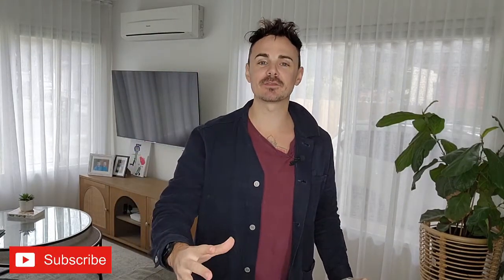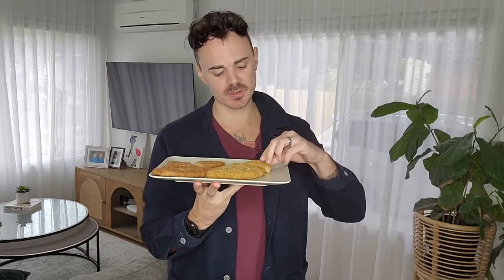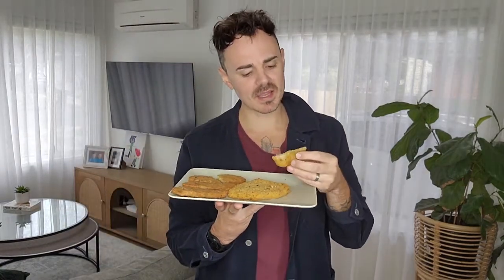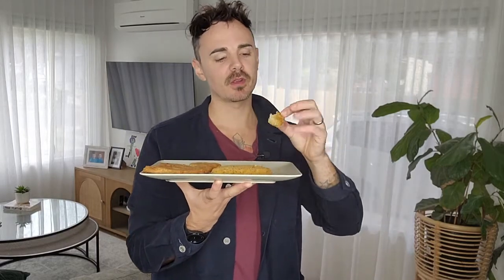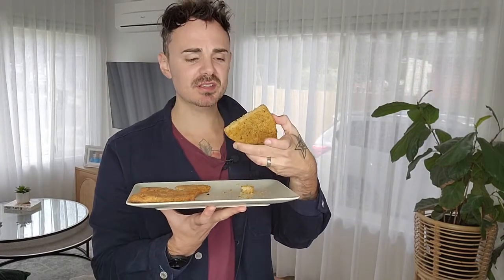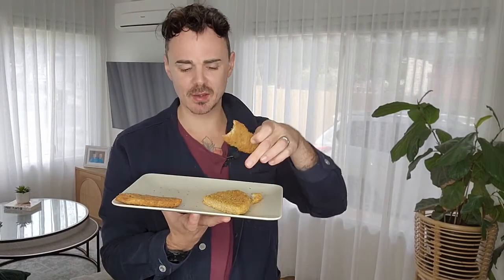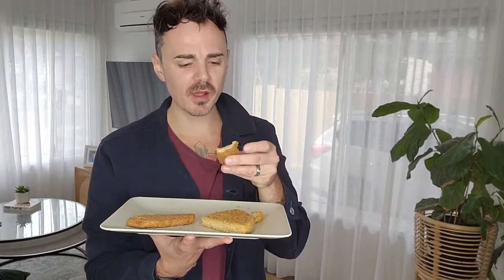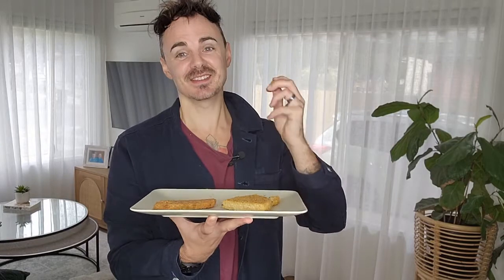BRAND NEW V2 Schnitzels & Southern Styled Tenders | Have you tried these yet??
Have you tried these new plant based products from V2 yet?

V2 is a business initiative from the Government scientific research facility CSIRO, and they have been releasing a bunch of plant based alternatives to consumers in Australia over the last few years with a bunch of success.

They’ve released sausages, burgers and mince, all to great success. However, this is their first jump into the chicken alternative market with some Plant Based Southern Style Tenders and Plant Based Schnitzels that are now available in Coles Supermarkets for $8 each.